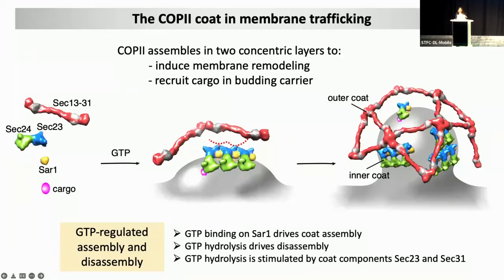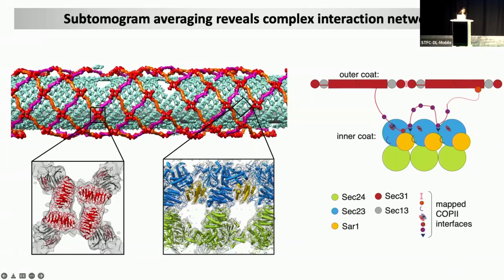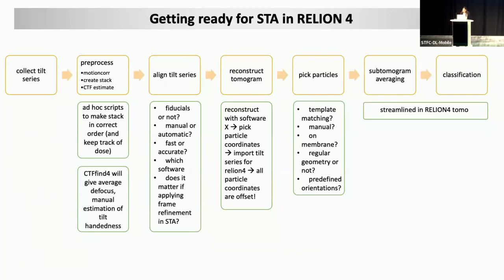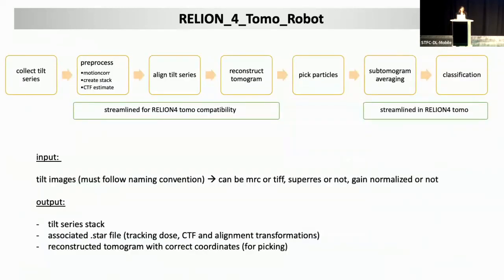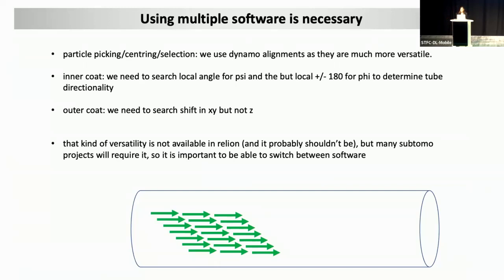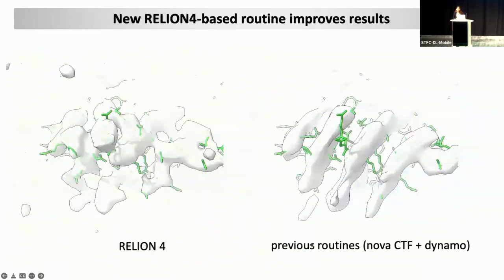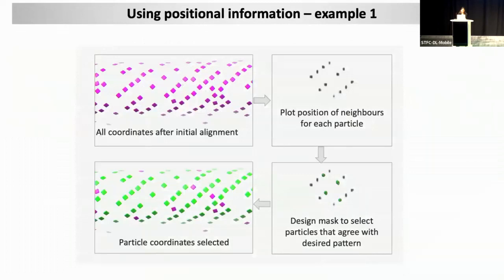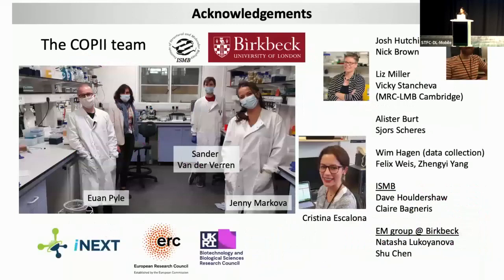Cryo-electron tomography and sub tomogram averaging - Giulia Zanetti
Cryo-electron tomography and sub tomogram averaging for structural determination of membrane coat complexes - Giulia Zanetti (Birkbeck University of London).
Thousands of newly synthesised proteins are transported from the ER to the Golgi apparatus in eukaryotic cells. This occurs through incorporation into COPII coated vesicles. To understand COPII function and regulation, we reconstitute COPII budding in vitro and visualise coated membraned using cryo-electron tomography. We then apply sub tomogram averaging to obtain high-resolution insights into COPII interactions. I will present recent progress on our understanding of how the COPII coat assembles.